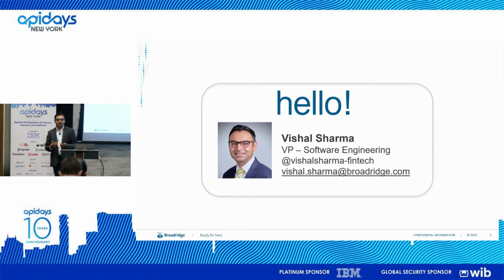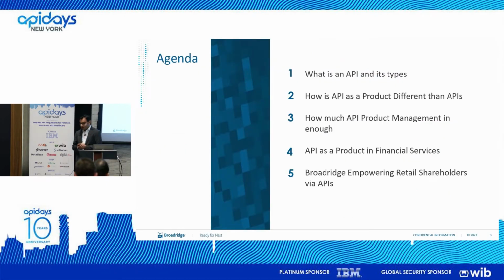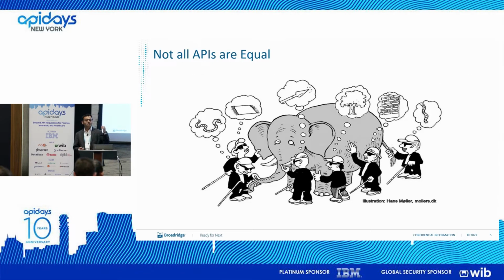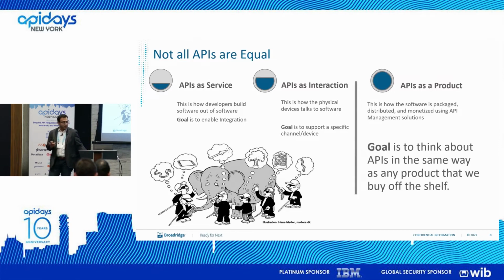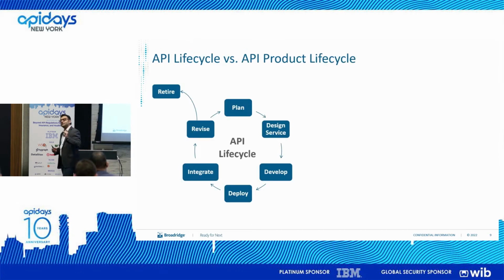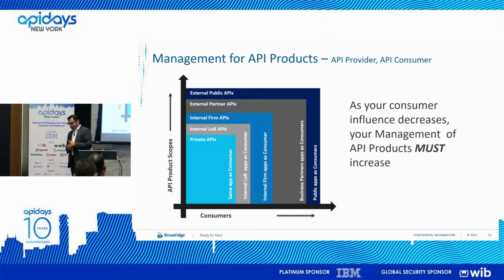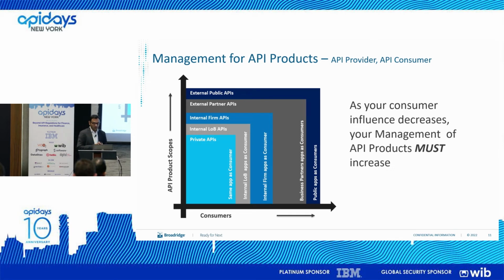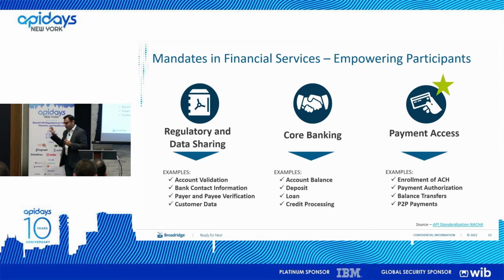Apidays NewYork 2022 - APIs as products in financial ecosystems By Vishal Sharma.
APIs as products in financial ecosystems
Vishal Sharma,
Vice President of Software Engineering at Broadridge